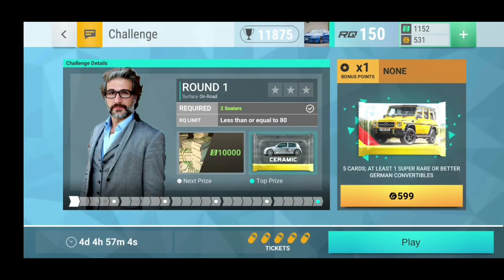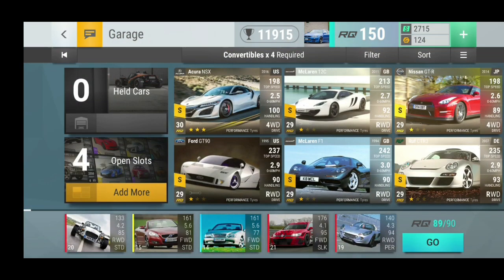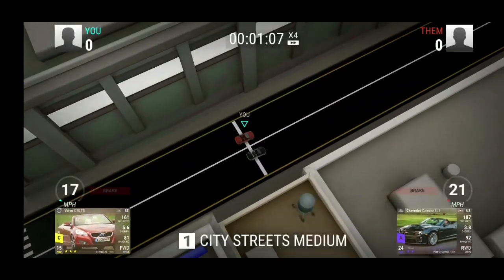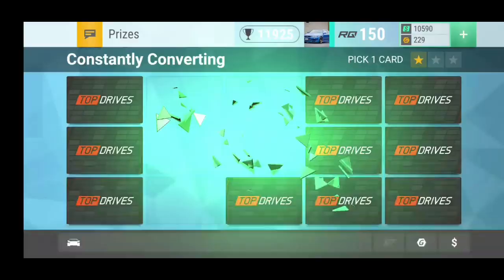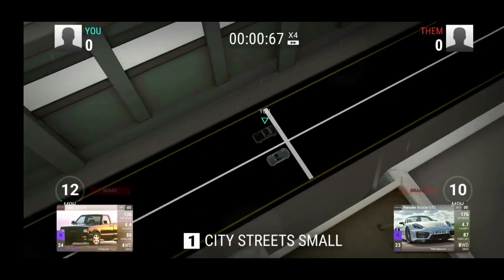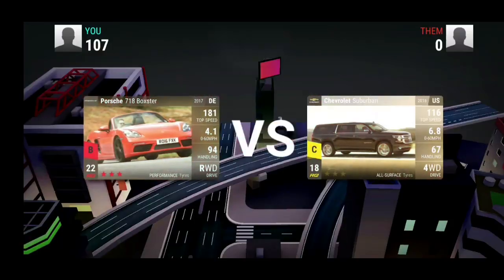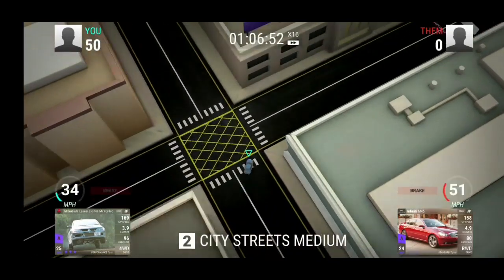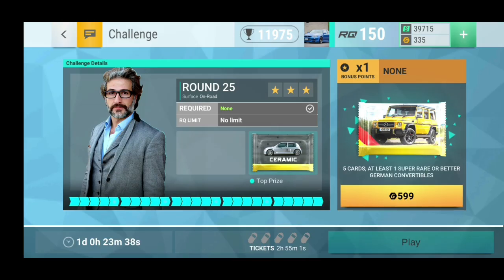Top Drives Gameplay | Part 55 | THE GERMAN CONVERTIBLE CHALLENGE!!!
Hope you enjoyed todays episode of Top Drives